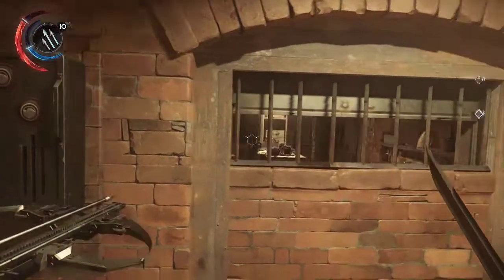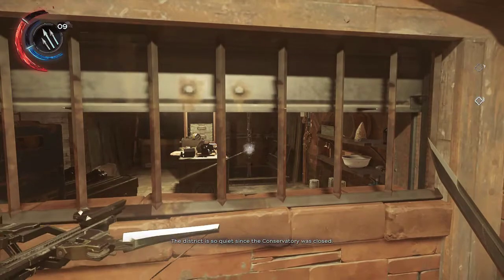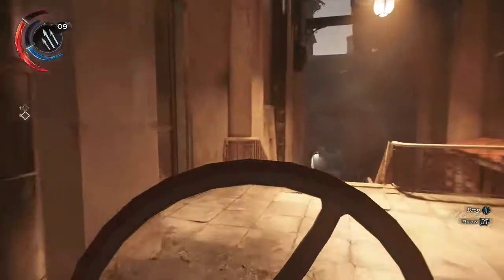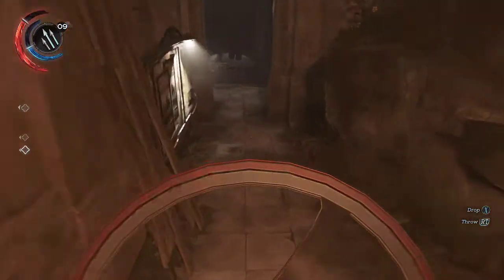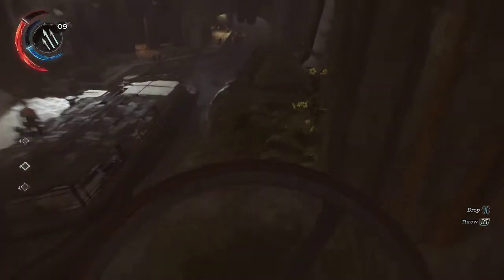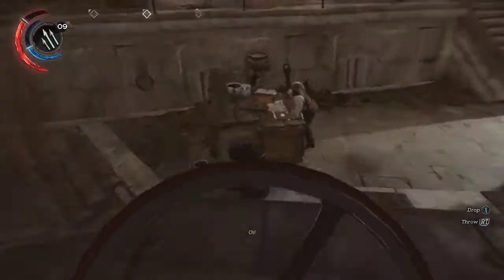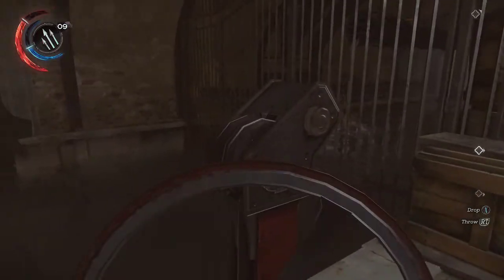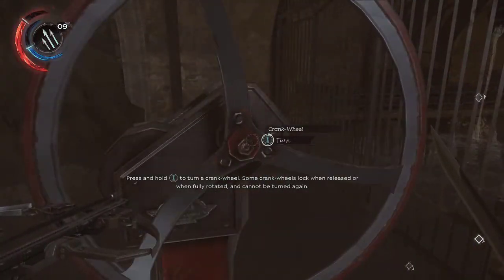Dishonored 2 - How to rob blackmarket shop in The Royal Conservatory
PS i meant vale